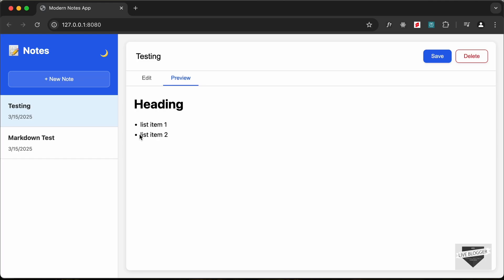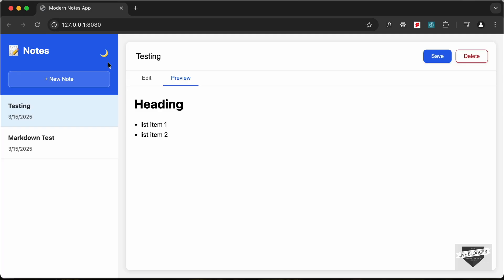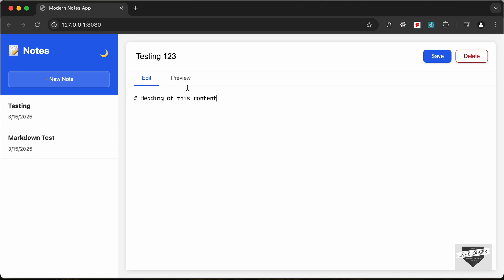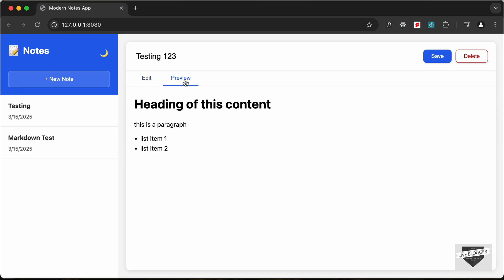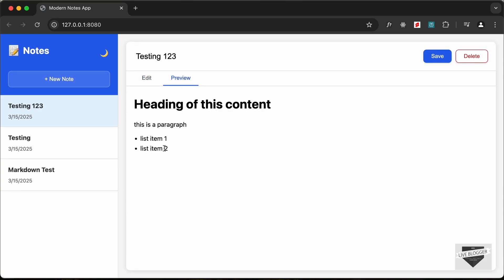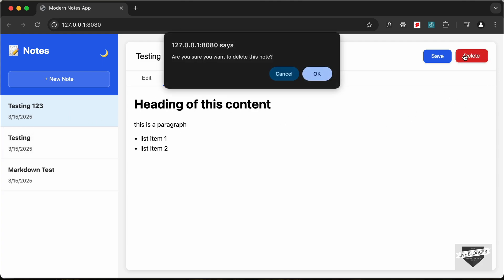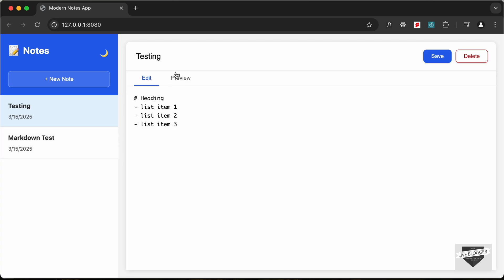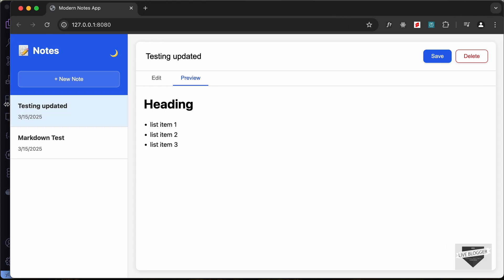Build a Notes Taking App with HTML, CSS & JavaScript (Part 1 - Demo)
Hi guys, in this tutorial series, we will develop a notes taking app using HTML, CSS and JavaScript. In this video, I will show you a demo of the end product. I hope you find this useful.